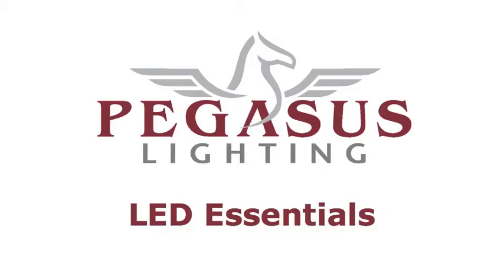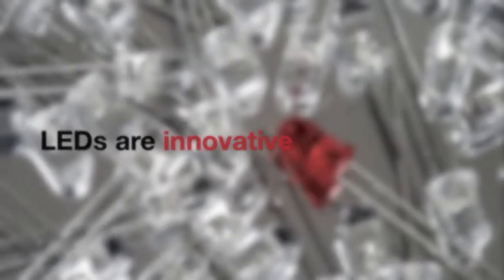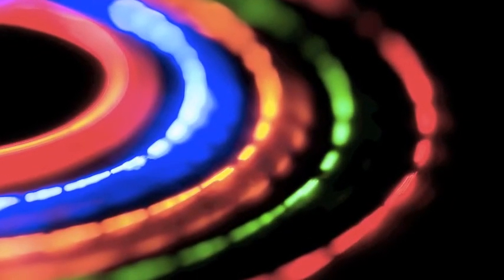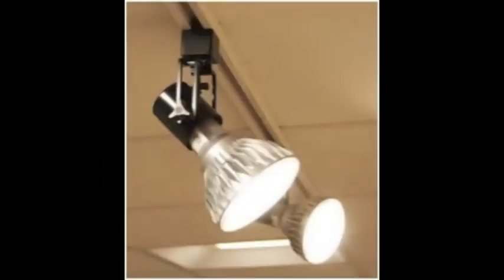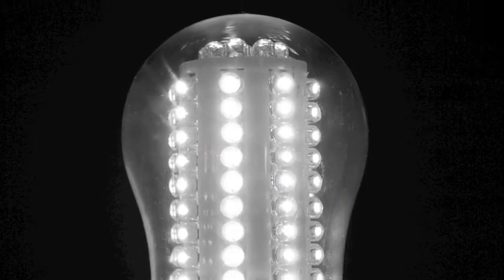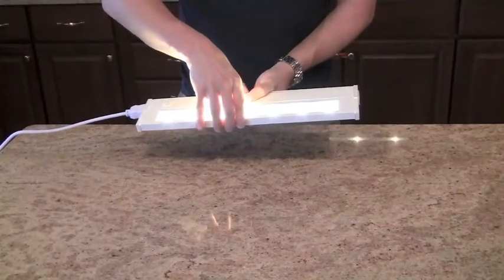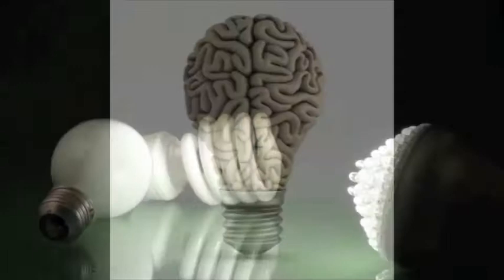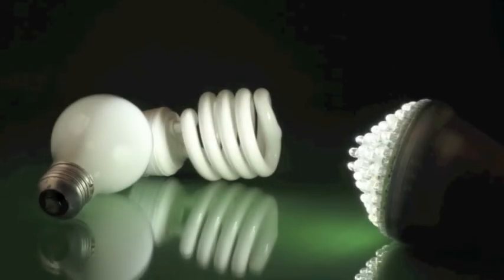LED Essentials | Pegasus Lighting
In this video, Annie shares some basics about light emitting diodes, or LEDs for short.